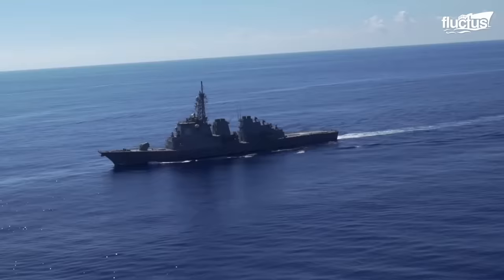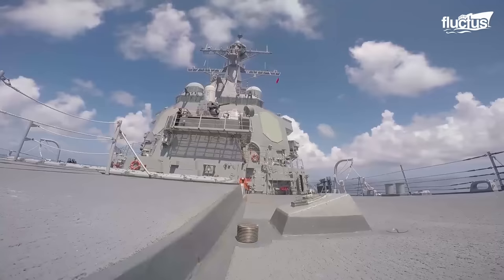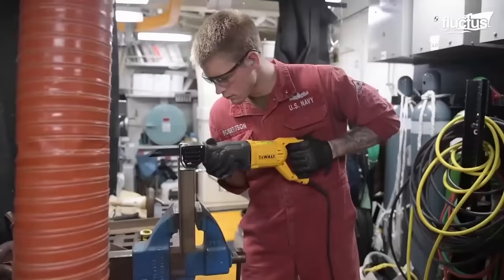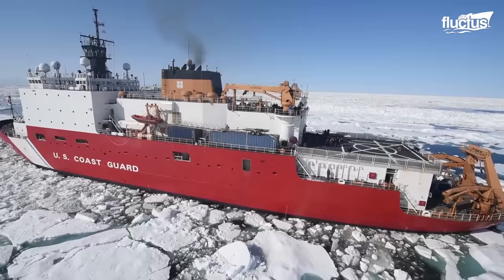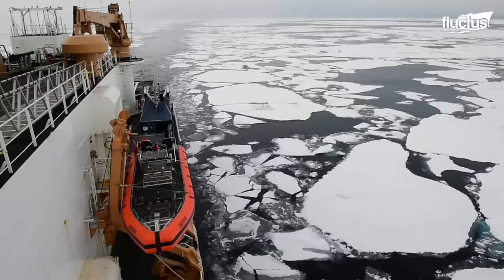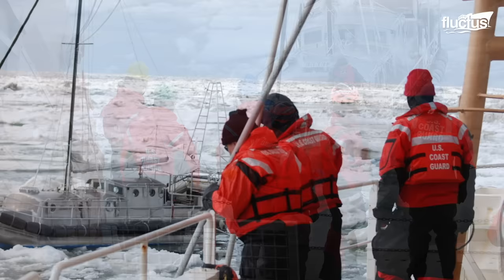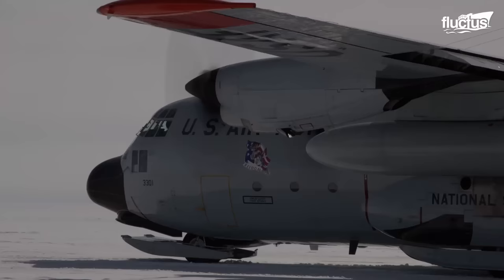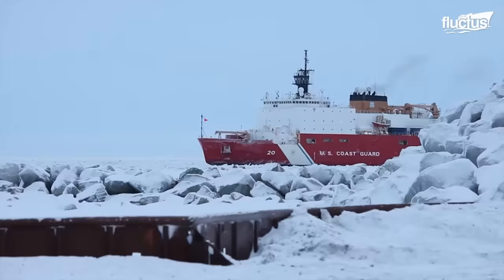Life Inside Massive US Destroyer in Middle of Rough Sea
Welcome back to the FLUCTUS channel for a discussion about US Navy Destroyers and some of the other extreme machines operated by the United States Military.